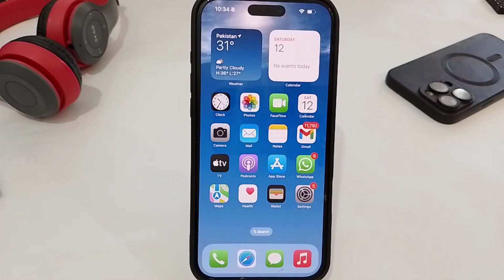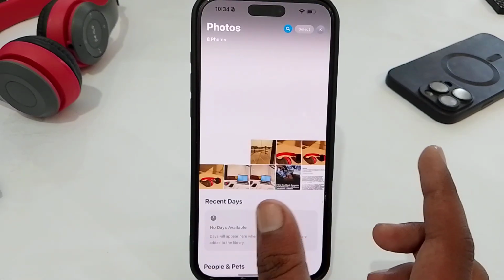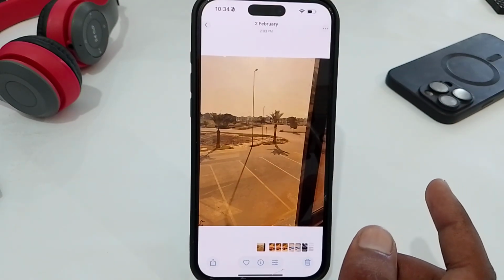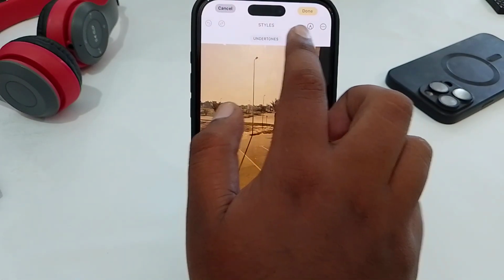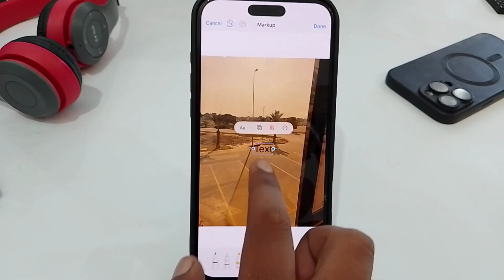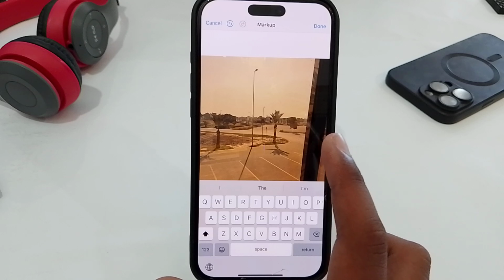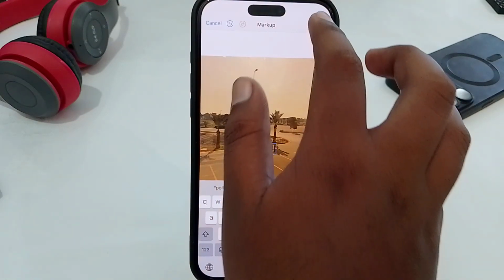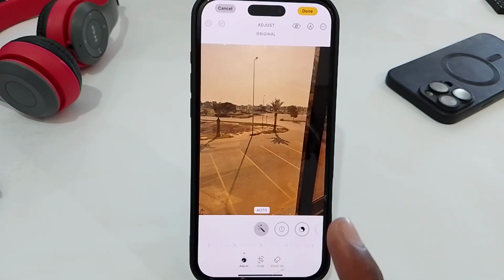How to Add Text on Photos on iPhone 🖼️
Want to add captions, quotes, or fun text to your iPhone photos? In this quick tutorial, I’ll show you the easiest ways to add and customize text on your images using built-in iPhone tools!

🔹 Methods Covered:
1️⃣ Using the Markup Tool in Photos
2️⃣ Adding text with iPhone Notes
3️⃣ Editing with iMessage Effects
4️⃣ Best third-party apps for advanced text styles